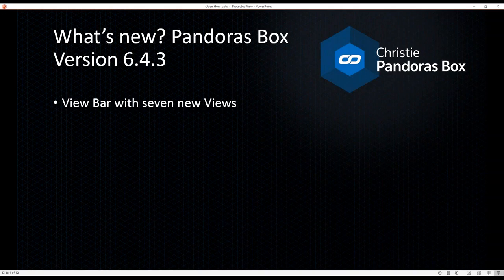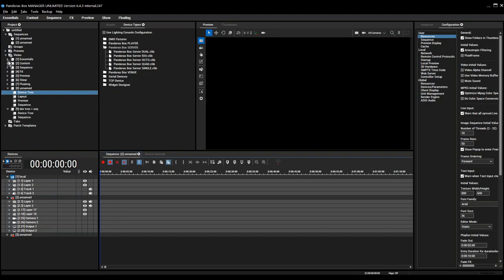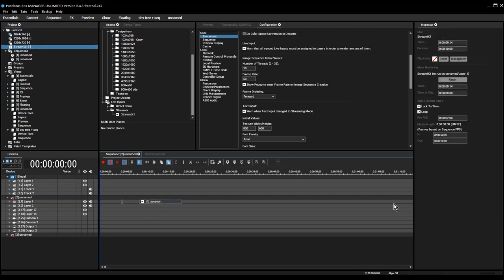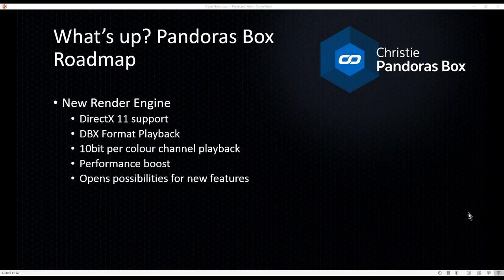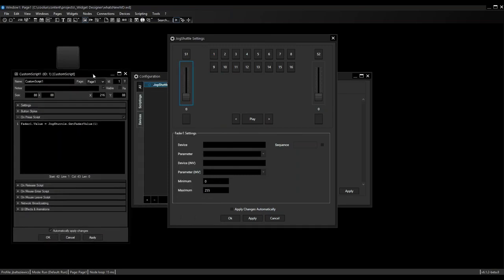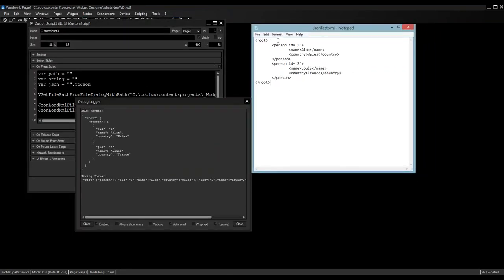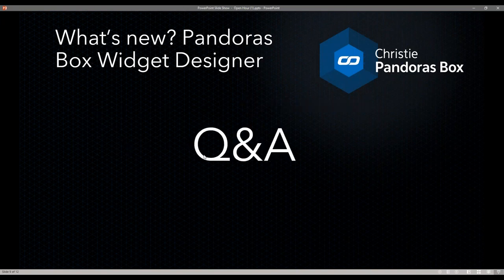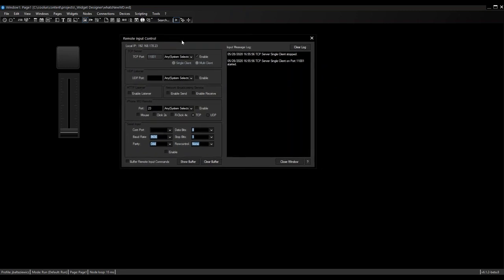Webinar #32 Pandoras Box Open hour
Join our open hour and discover what’s coming with Pandoras Box version 6.4.3. You’ll see some sneak peeks and have a chance to ask questions.